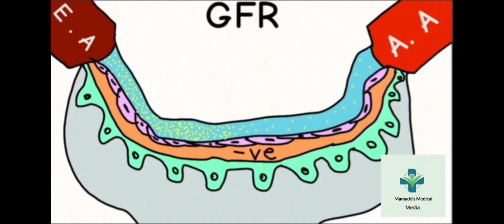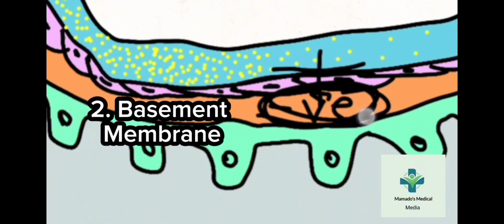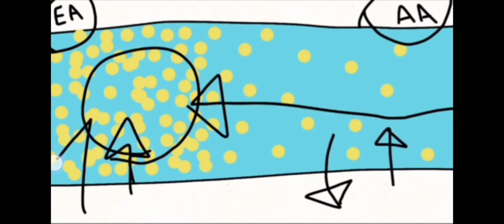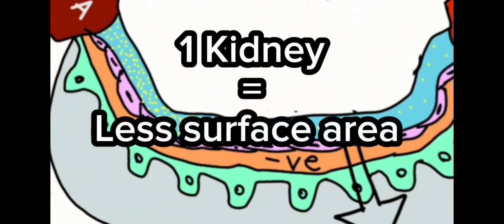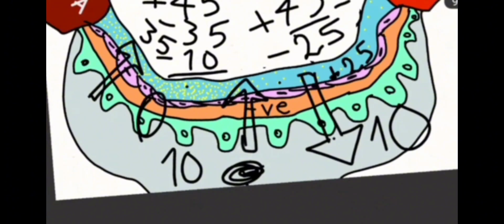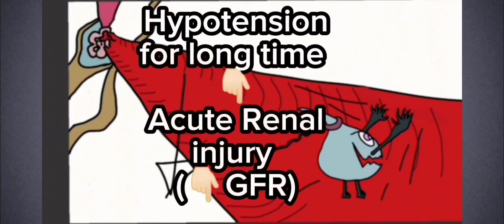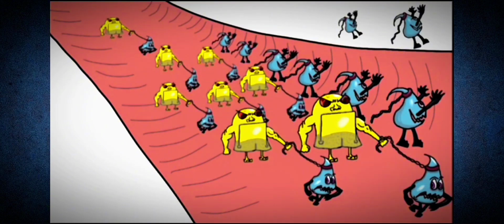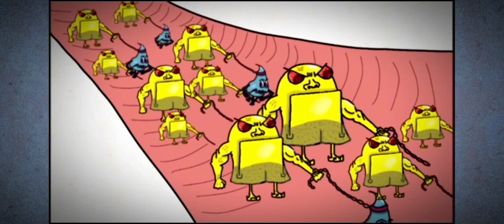Renal Physiology Explained : Part (2/4) | Factors Affecting GFR | Hydrostatic vs Oncotic Pressure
Renal physiology, kidney function, nephron structure, glomerulus, juxtaglomerular apparatus, RAAS, kidney blood supply, and the glomerular filtration membrane — all covered in one comprehensive video. Ideal for medical students.

GFR, hydrostatic pressure, oncotic pressure, glomerular filtration, renal physiology, filtration membrane, mesangial cells, autoregulation, afferent and efferent arterioles — all explained in one powerful video.

Ideal for medical physiology students who want a solid grasp of filtration dynamics and pressure gradients in the kidneys.

This video is Part 2/4 of the Renal Physiology Full Overview Series, compiling six episodes on factors affecting Glomerular Filtration Rate (GFR) with clear visuals and clinical connections.

00:00 – Filtration and GFR
00:51 – Hydrostatic vs Oncotic Pressure
01:23 – Hydrostatic Pressure of Glomerular Capillaries & Bowman's Space
01:34 – Oncotic Pressure of Glomerular Capillaries
01:53 – Other Factors (Surface Area & Membrane Permeability)
02:02 – Glomerular Filtration Membrane
02:39 – Glomerular vs Systemic Hydrostatic Pressure
03:57 – Oncotic Pressure (Afferent vs Efferent Side)
04:56 – Hydrostatic Pressure of Bowman’s Space
05:25 – Oncotic Pressure of Bowman’s Space
05:55 – Membrane Permeability (Charge, Size, Shape)
06:36 – Surface Area (One vs Two Kidneys) & Mesangial Cells
07:14 – Net Filtration Pressure Calculation
09:22 – Hydrostatic vs Oncotic Pressure Summary
10:04 – Changes in Hydrostatic Pressure (MAP, Autoregulation)
11:23 – Afferent Arteriole Vasoconstriction
11:35 – Efferent Arteriole Vasoconstriction
12:48 – Hydrostatic vs Oncotic Pressure Recap
13:38 – Hypoproteinemia
13:58 – Liver and Renal Diseases
14:26 – Malnutrition
14:47 – Malabsorption
15:08 – Dehydration